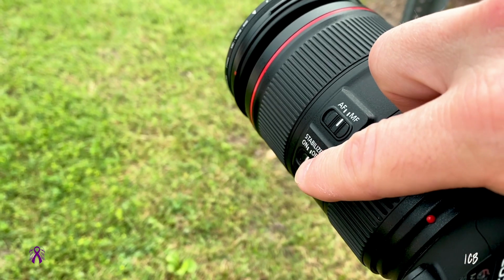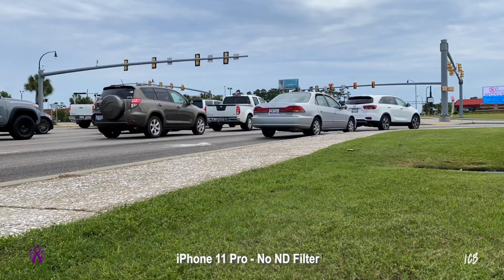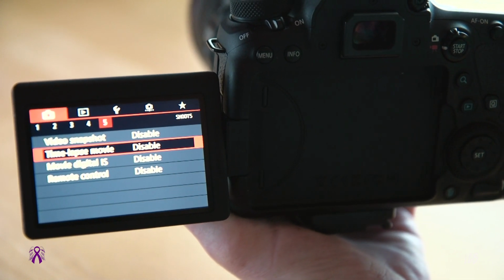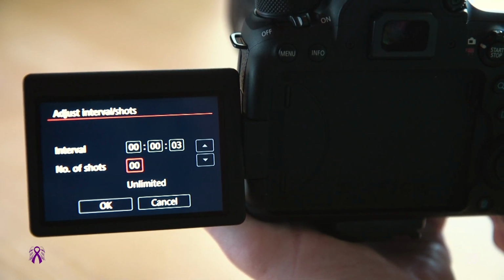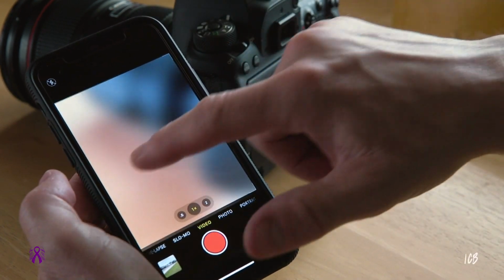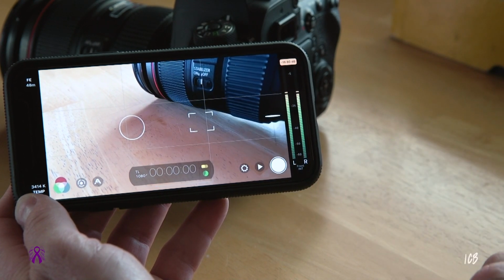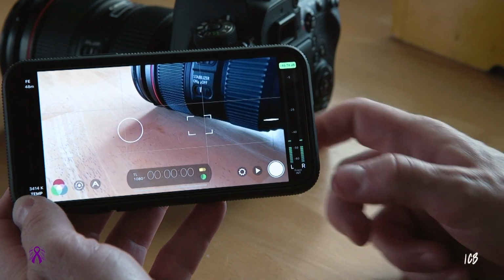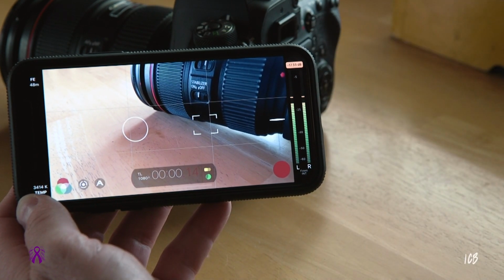Setting Up Your DSLR For a Time-lapse That Will Blow Your Mind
In this video I show and demonstrate how to shoot and setup your DSLR for a time-lapse movie that will blow the socks of your family, friends and followers.  It all helps.

P.S.  "Black Lives Matter"

What do I do now with all these images shot with my DSLR?
Click the link below to find out how to create that time-lapse movie.